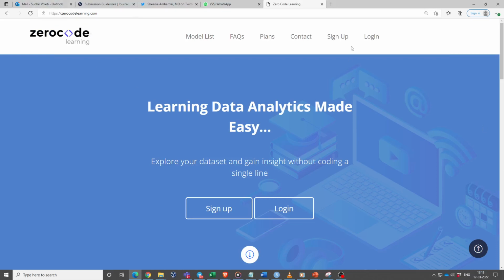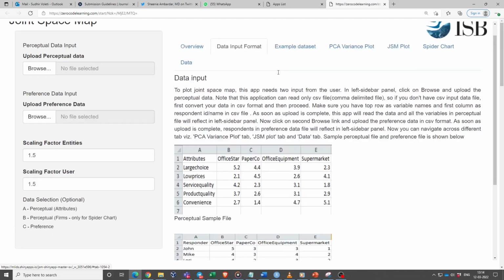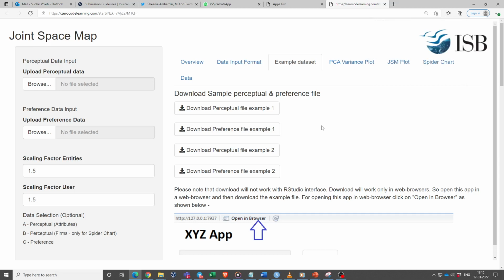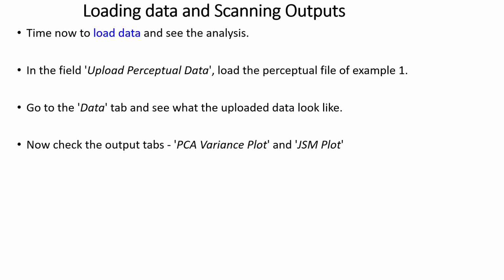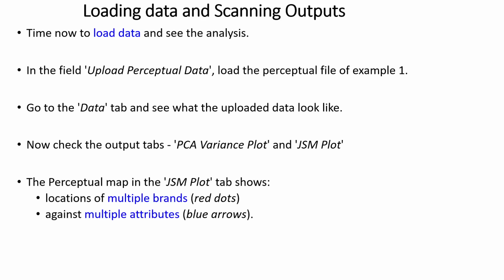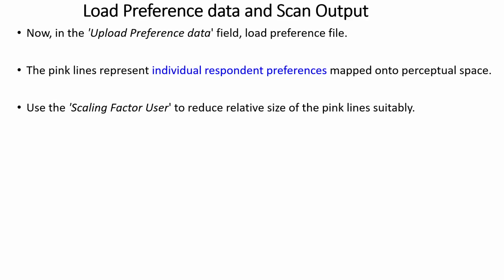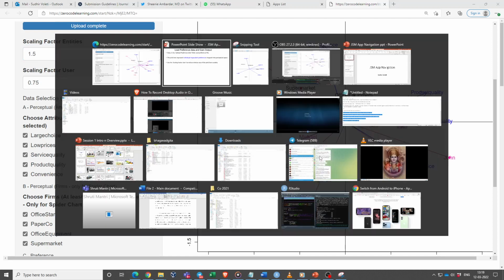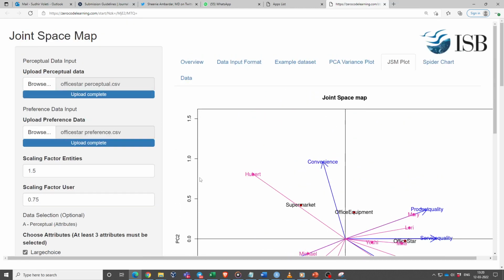JSM app navigation video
Navigation vid for perceptual-mapping and joint space maps (JSMs), By Sudhir Voleti, ISB.